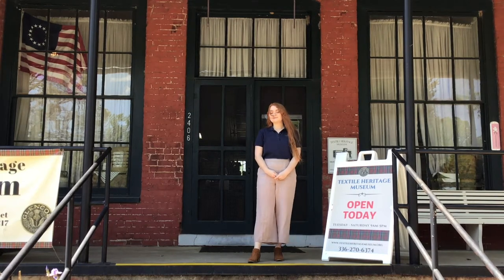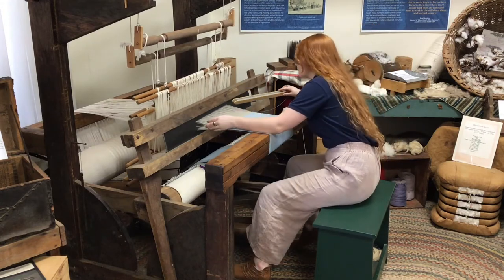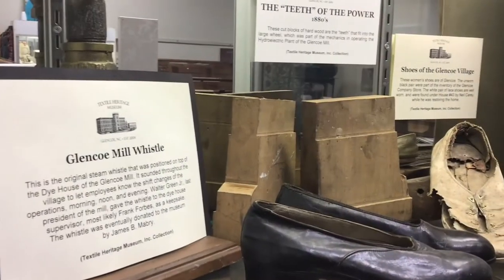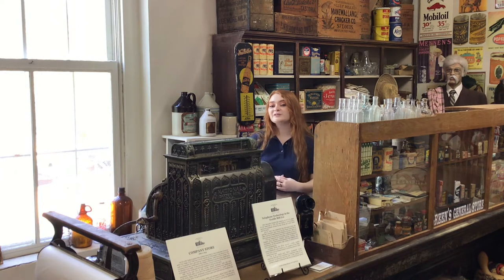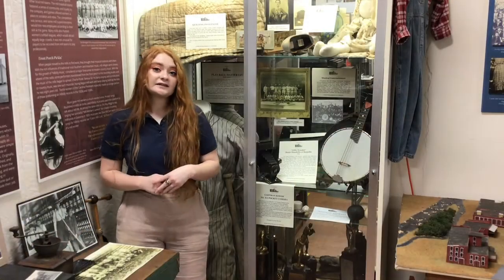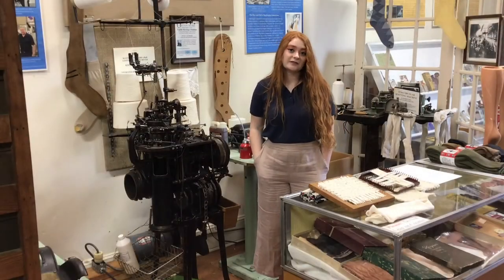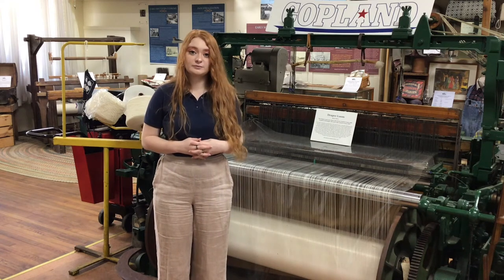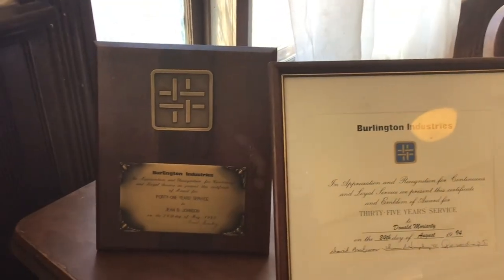A Virtual Tour of the Textile Heritage Museum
Join us for a look at some of the exhibits and artifacts on display at the Textile Heritage Museum! Located in Historic Glencoe Mill Village, we are proud to house a variety of objects related to the history of Southern textile mills and the people who lived and worked in mill villages just like ours.

Video by DeLayne Jolly